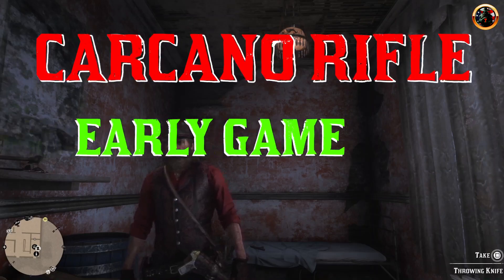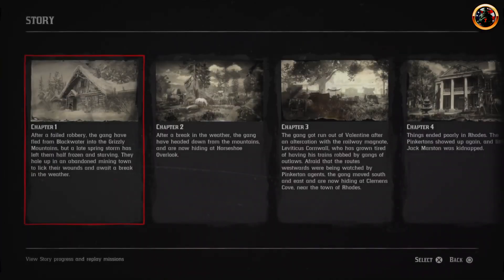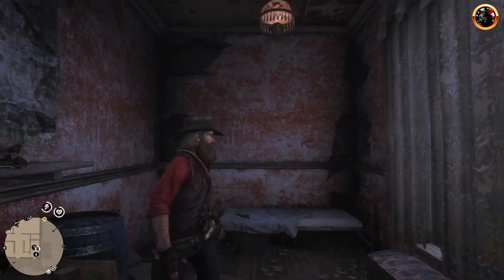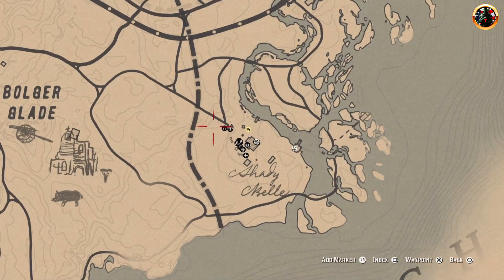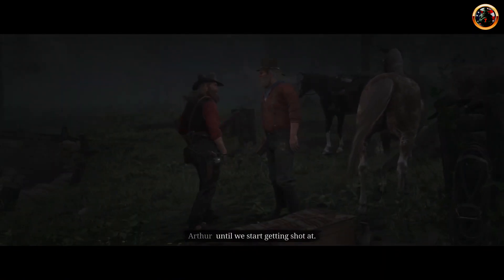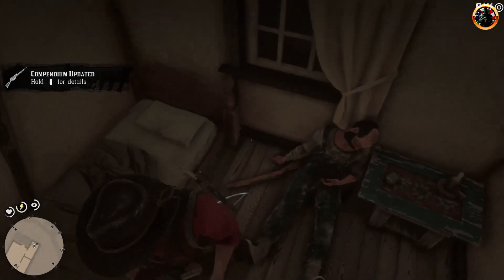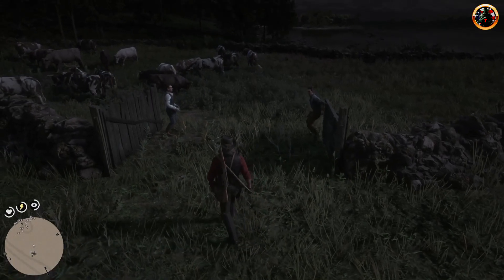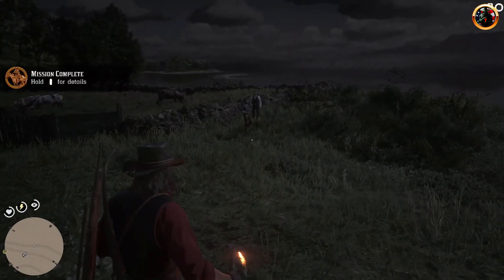How to Get CARCANO RIFLE Early in Red Dead Redemption 2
🎦BOLT ACTION RIFLE Early

In this video, I'm going to tell you how to get carcano rifle early in red dead redemption 2 at the beginning of chapter for.

If you're new on the channel and want to know everything about RED DEAD ONLINE and RED DEAD REDEMPTION 2.

⏱️VIDEO CHAPTERS⏱️
0:00 - CONTENT
0:23 - GLITCH INFORMATION